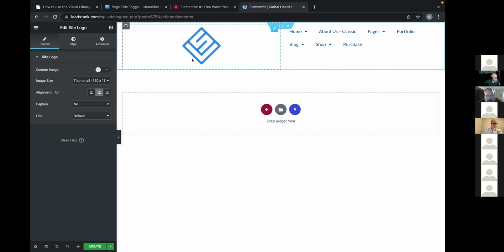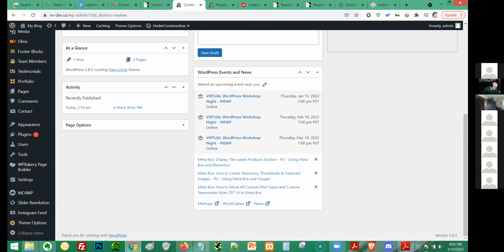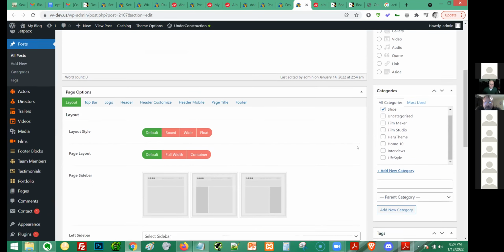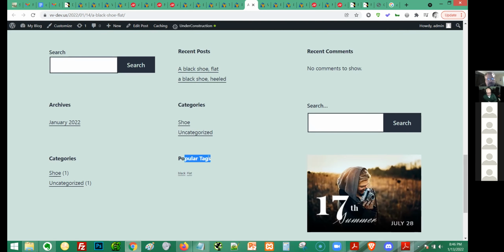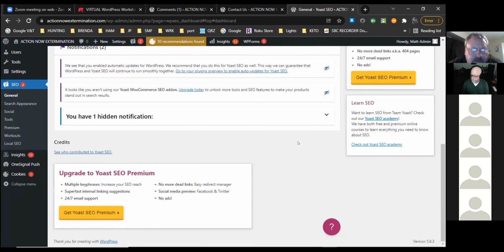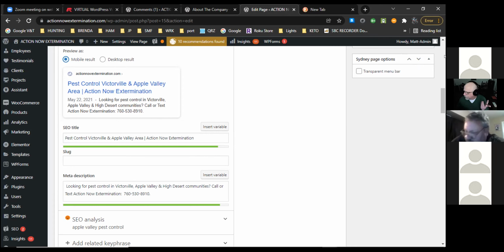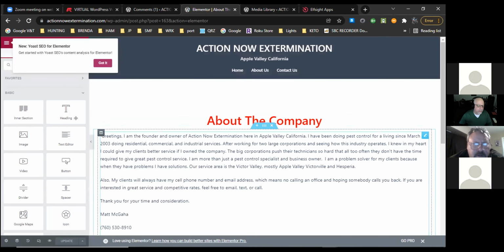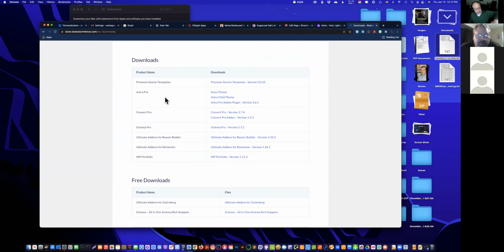WordPress Help Desk - IEWP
In this helpdesk session, we explore how to customize Elementor headers, footers, a custom search bar plugin, Yoast SEO, and elfsight applications, to name just a few.